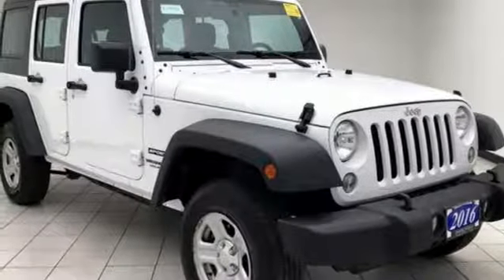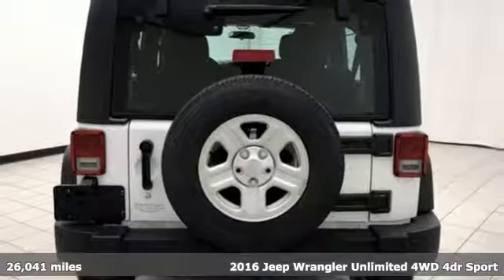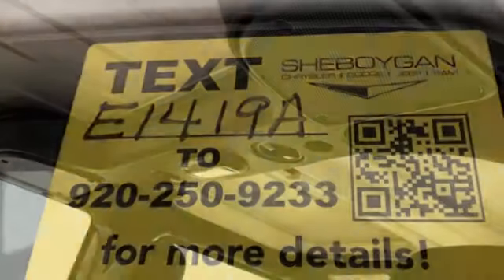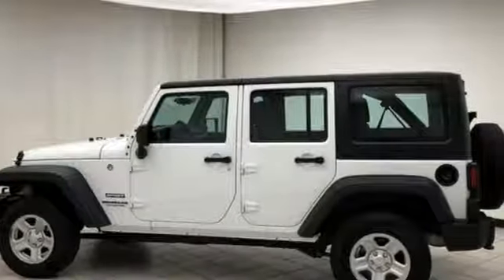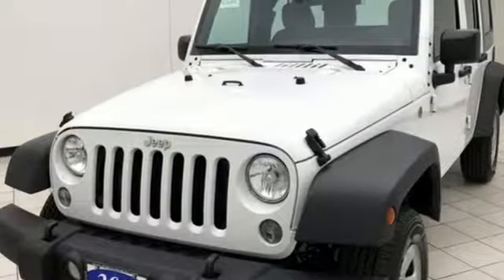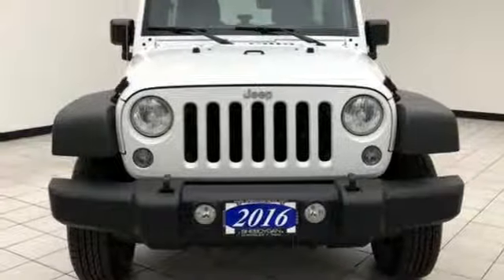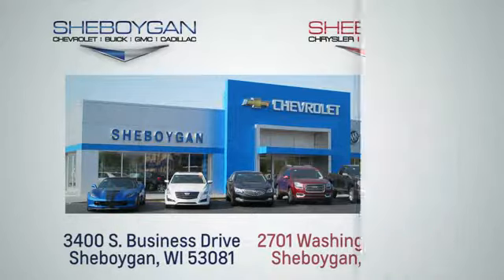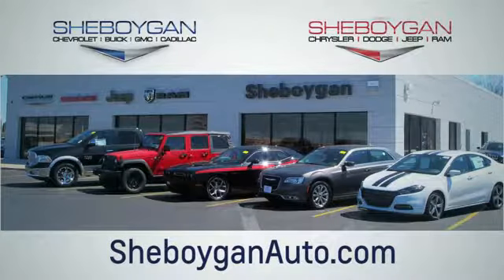Certified 2016 Jeep Wrangler Unlimited WISCONSIN, WI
Year: 2016
Make: Jeep
Model: Wrangler Unlimited
Trim: Sport
Engine: 6 Cyl. 3.6 L
Transmission: Manual
Color: Bright White Clearcoat
Interior: Black
Mileage: 26041
Stock #: E1419A
VIN: 1C4BJWDG4GL326733
Bright White Clearcoat 2016 Jeep Wrangler Unlimited Sport Local Trade, 2 Sets of Keys, 4x4, Wrangler Unlimited Sport, 4D Sport Utility, 3.6L V6 24V VVT, 6-Speed Manual, 4WD, Bright White Clearcoat, Black 3-Piece Hard Top, Delete Sunrider Soft Top, Freedom Panel Storage Bag, Rear Window Defroster, Rear Window Wiper/Washer, Tinted Rear Quarter & Liftgate Windows. Certified. Chrysler Group Certified Pre-Owned Details: * 125 Point Inspection * Limited Warranty: 3 Month/3,000 Mile (whichever comes first) after new car warranty expires or from certified purchase date * Roadside Assistance * Includes First Day Rental, Car Rental Allowance, and Trip Interruption Benefits * Powertrain Limited Warranty: 84 Month/100,000 Mile (whichever comes first) from original in-service date * Warranty Deductible: $100 * Transferable Warranty * Vehicle HistoryOdometer is 6478 miles below market average!Three dealerships two locations, one goal to be your dealer! At Sheboygan Chevrolet Chrysler, we walk it, with pride! Our Sales personnel are non-commissioned, which means we pay their wages, not you!

Address:
3400 South Business Drive